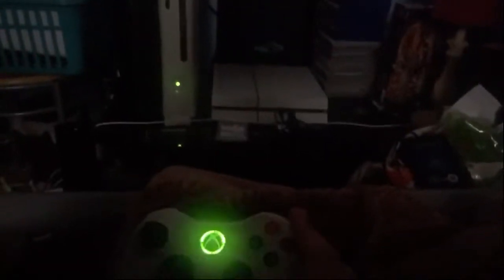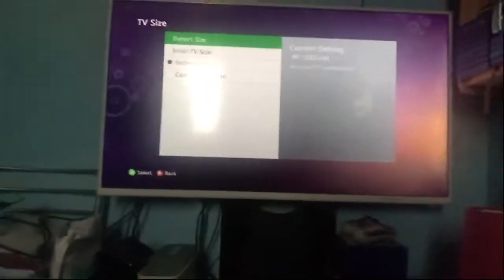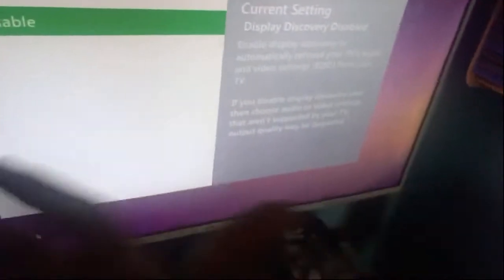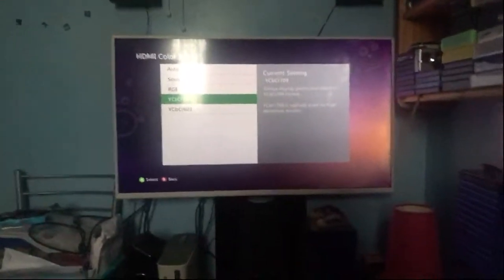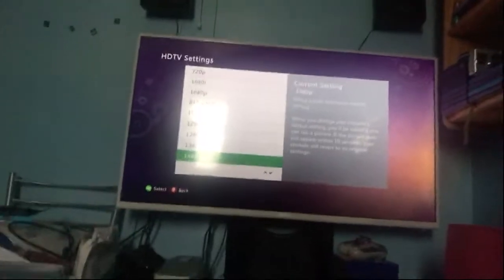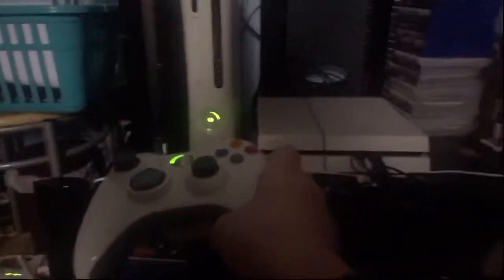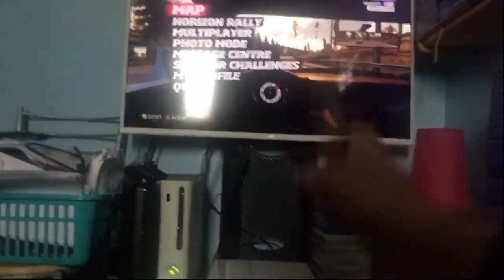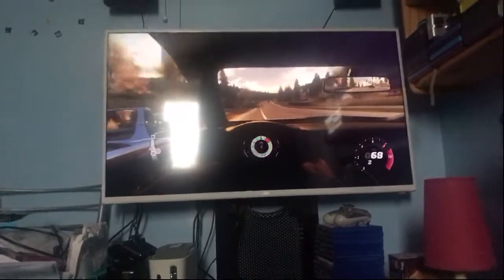Disabling the 3d to setting on my Xbox 360